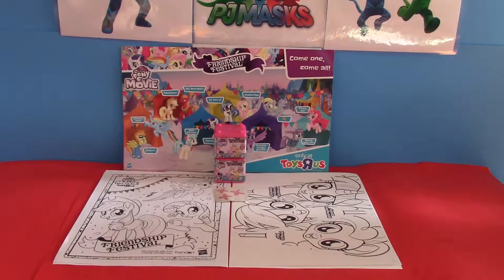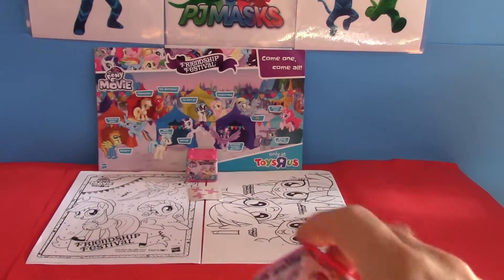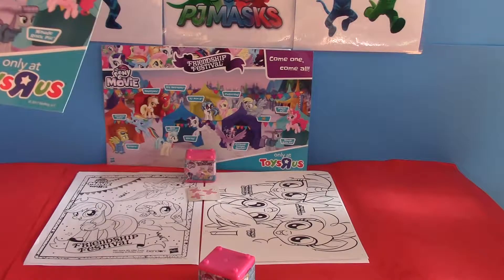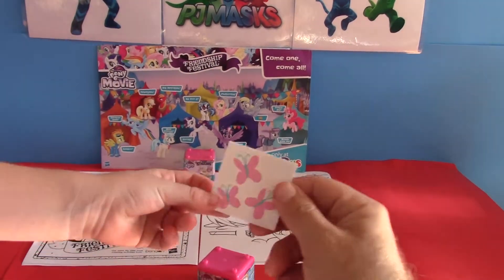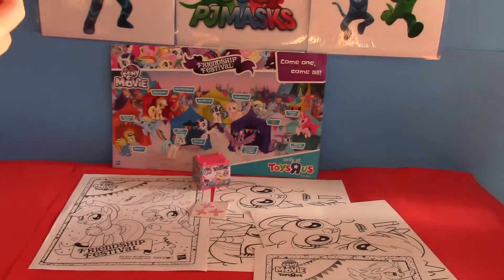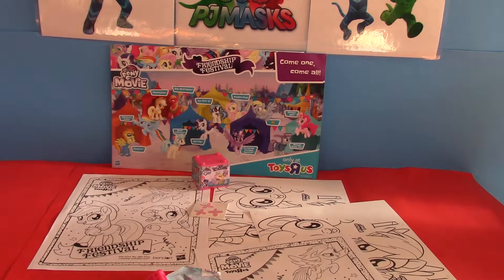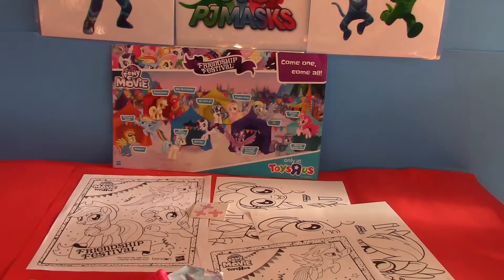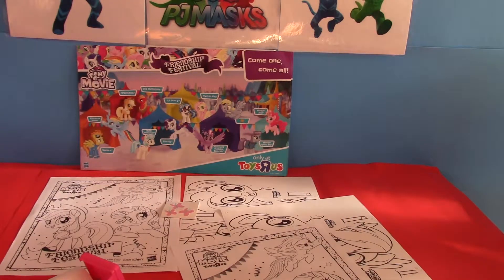Free things from the Toys R Us My Little Pony Event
Charlotte and Victoria got free things from the Toys R Us My Little Pony Event: coloring page, banner, temporary tattoo, Friendship Festival Poster, and fashem surprise.